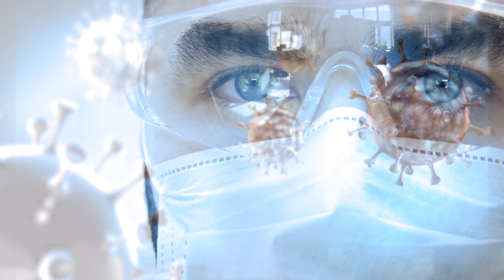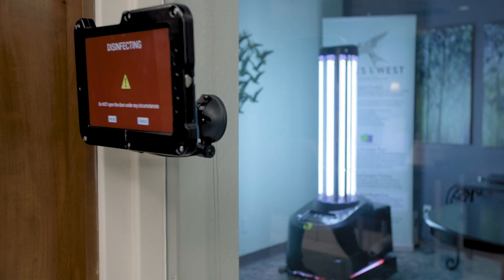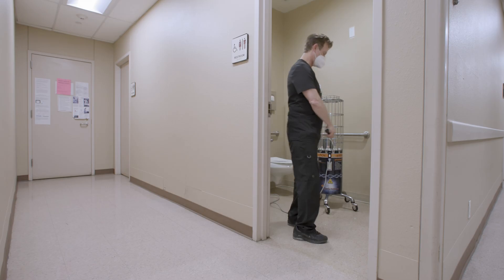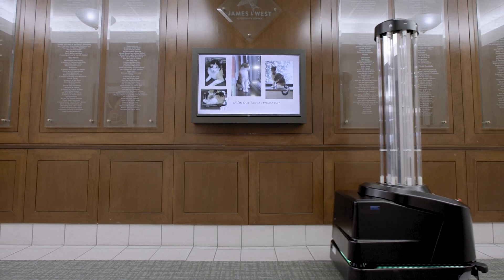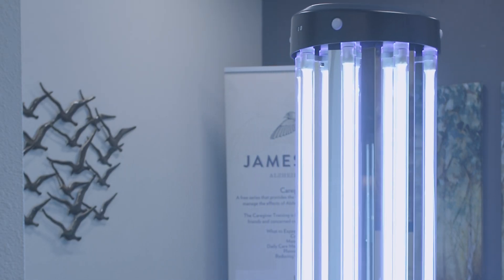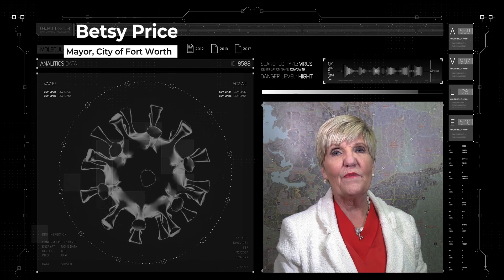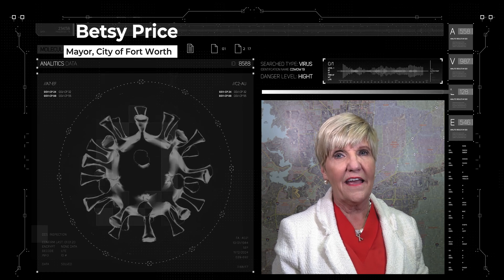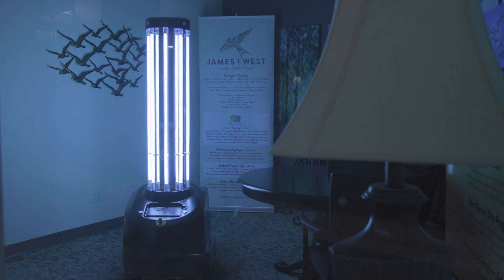James L West UV w Mayor Price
CARES funding update: James L. West Center for Dementia Care partners with the City of Fort Worth to secure CARES Grant funds to pay for a first-of-its-kind 360-degree suite of UV (ultraviolet) technology - including a ROBOT - that sanitizes and disinfects every room, hallway and nook-and-cranny on a daily basis.

Interview includes Fort Worth Mayor Betsy Price, City of Fort Worth Senior Contract Specialist Terrance Jones and James L. West Center CEO Cheryl Harding, Ph.D.